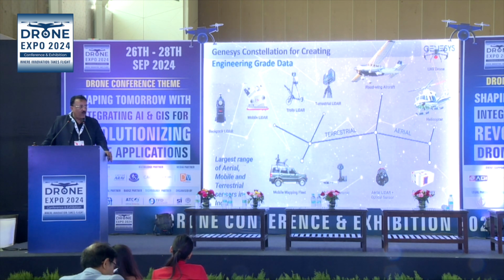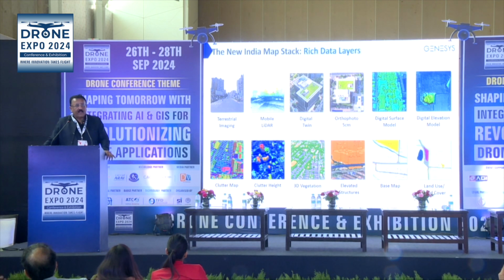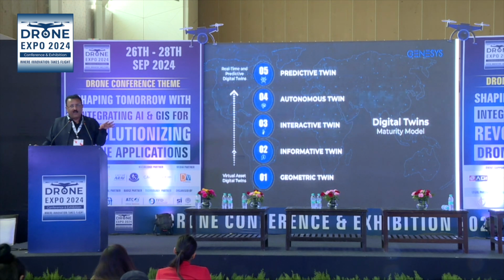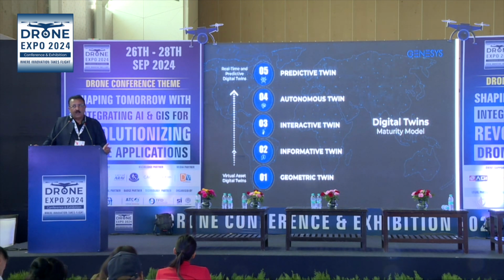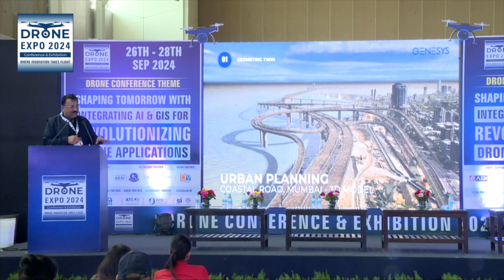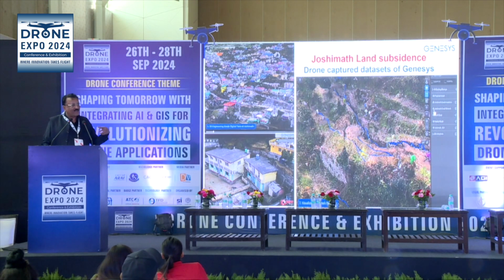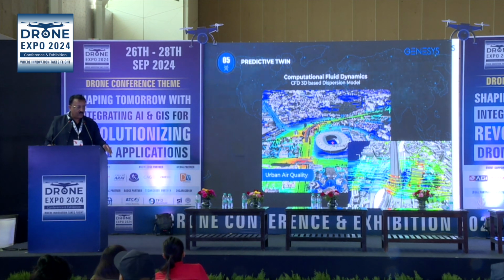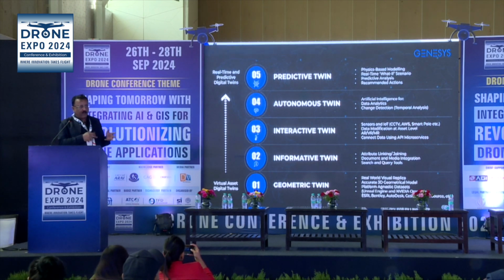Dr. Aniruddh Roy at Drone Expo & Conference 2024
Key Note Address by Dr. Aniruddha Roy, Chief Technology Officer - Genesys International Corporation Limited.

Topic: Solution showcase on "3D Urban Digital Twin Content & Application".